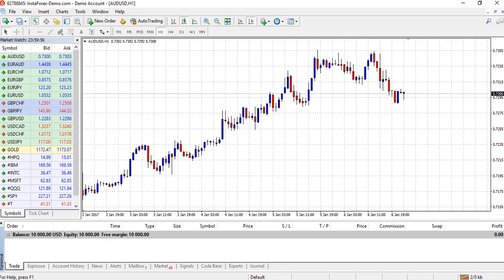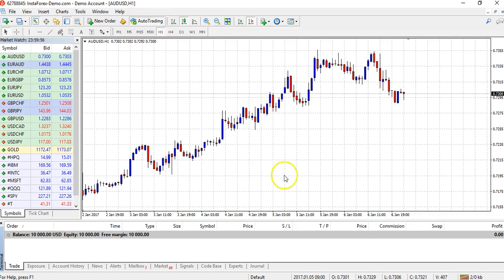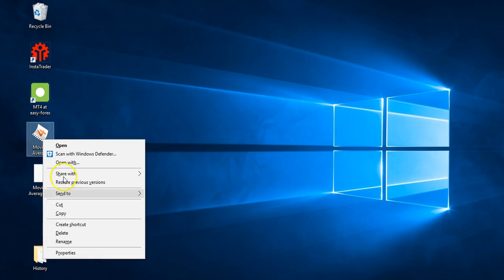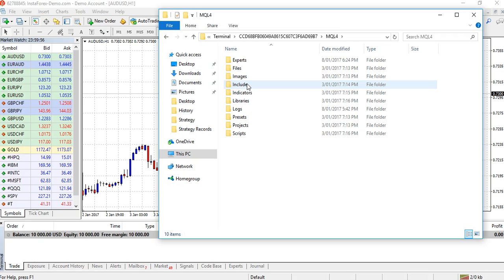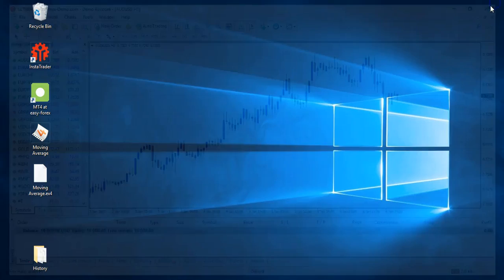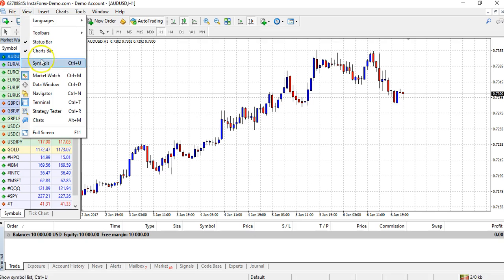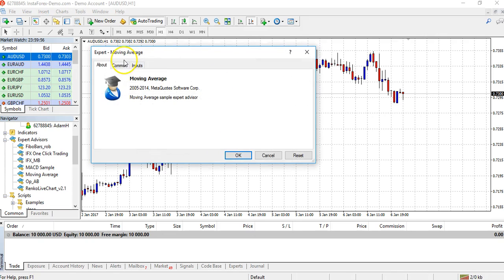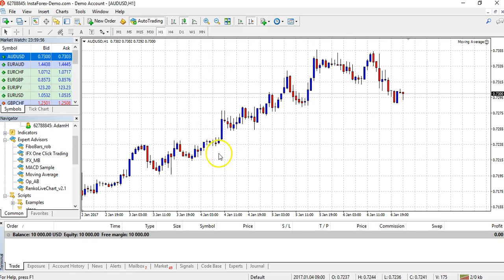How To Install An EA in MT4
This quick video will run you through the process of installing and running an expert advisor on your MT4 platform.